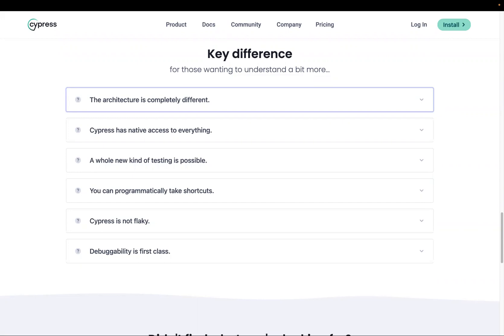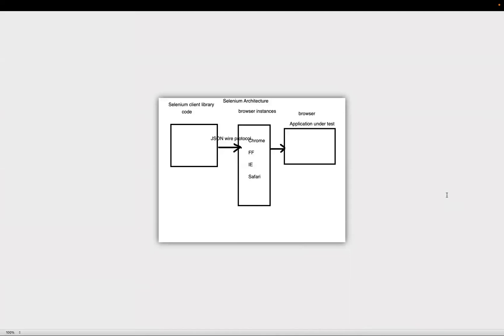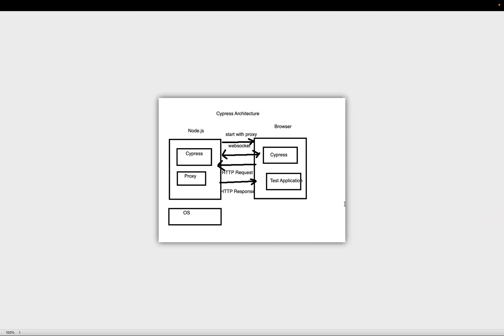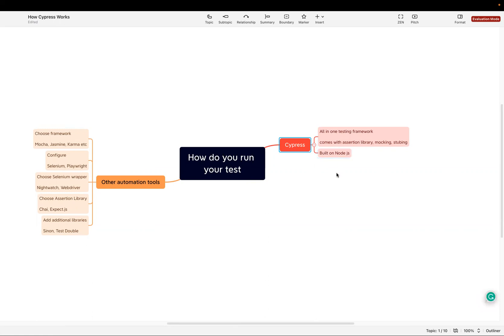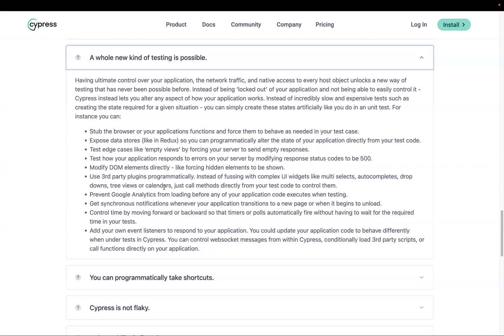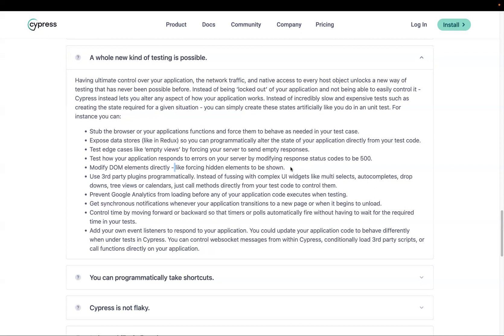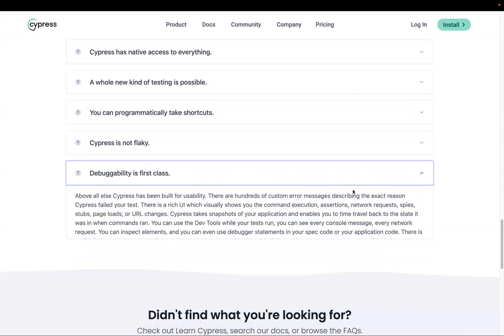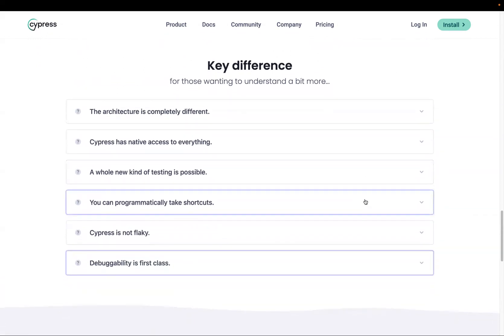Part 2 - Cypress Architecture || Why Cypress is different from Selenium ???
In this video, I have explained Cypress Architecture and its comparison with Selenium, which is one of the leading tools in test automation.

Cypress has a unique architecture that separates the test runner from the browser. The test runner is a desktop application that communicates with the browser to control it and execute the tests. The browser is launched in a separate process, allowing Cypress full control over it.

Cypress uses a Node.js server to communicate between the test runner and the browser, which provides faster and more consistent results. The server runs in the background and handles all the test execution and reporting.

Cypress also has a unique way of handling asynchronous code. It uses Cypress Commands, which are asynchronous methods that allow developers to interact with the application and wait for its responses. This simplifies the testing process and makes the code more readable.

Additionally, Cypress has its own browser, which is built on top of Electron, a framework for building cross-platform desktop applications. This allows for better control of the testing environment and ensures consistent test results across different operating systems. Overall, the Cypress architecture provides a powerful and efficient platform for web application testing.